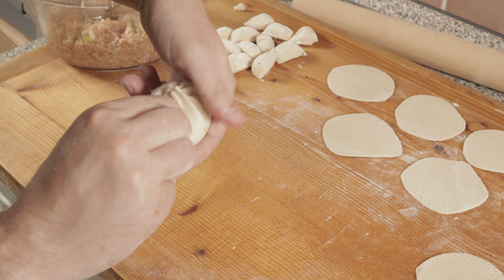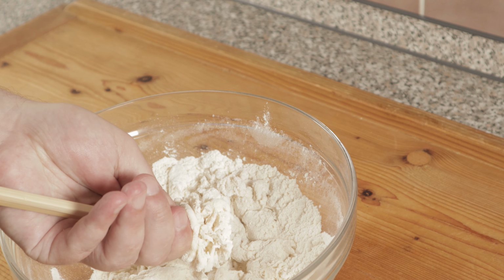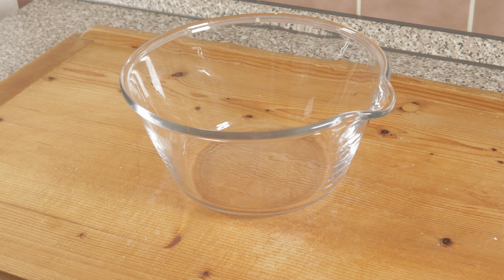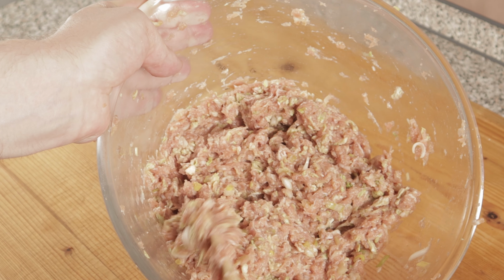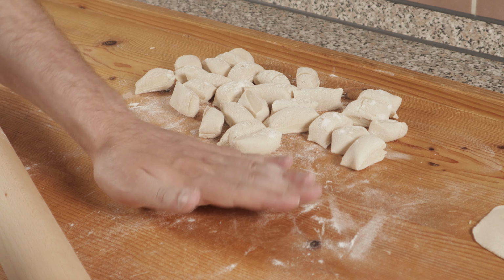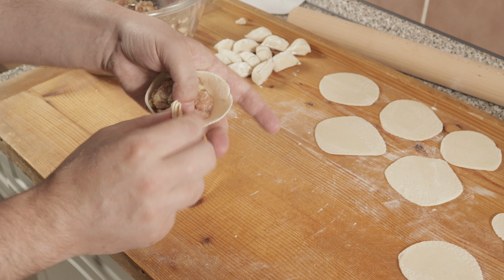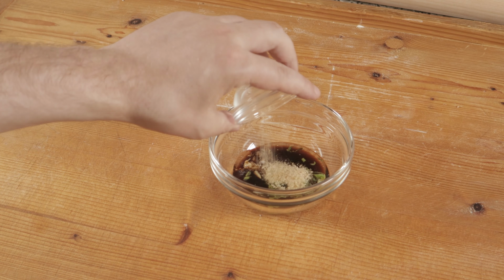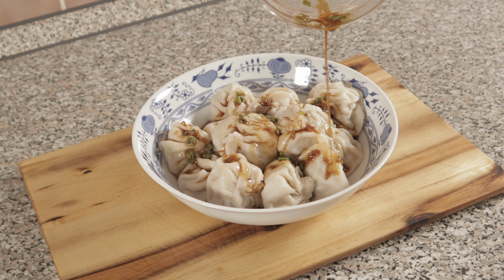Perfect Pork and Cabbage Dumplings at Home!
This video guides you step by step through the process of crafting your own dumplings using simple ingredients and easy steps. This covers all the essential steps to create perfect dumplings. Get ready to impress your loved ones with your newfound mastery of dumpling recipes.

Dough:
300 grams of all-purpose flour
150 grams of water
1/2 teaspoon of salt

Filling:
500 grams of ground pork shoulder
1 teaspoon of ginger
2 cloves of Garlic
1 cup of napa cabbage
1 teaspoon of salt
1/2 teaspoon of pepper
3 tablespoons of soy sauce
2 tablespoons of Shaoxing rice wine
1 tablespoon of oyster sauce
2 teaspoons of sesame oil
4 tablespoons of water

Dipping sauce:
2 tablespoons of soy sauce
1 tablespoon of Chinese black vinegar
1 tablespoon of sesame oil
1 clove of Garlic
1 tablespoon of the green part of the spring onion
1 teaspoon of oyster sauce
1teaspoon of sugar

Timecode:
0:00 – Intro
0:33 – Dough
1:39 – Filling
2:44 – Wrappers
4:14 – Filling dumplings
4:59 – Dipping sauce
5:29 – Boiling